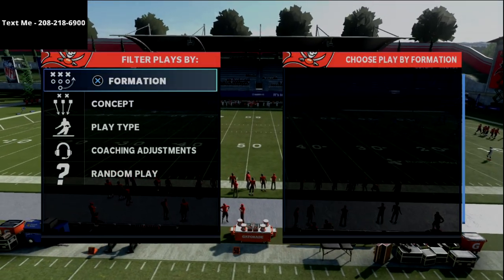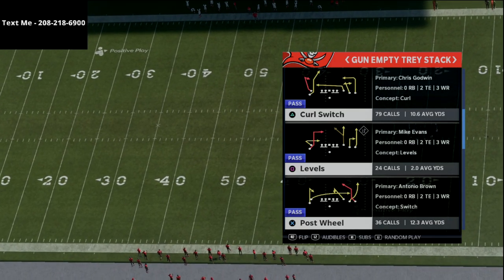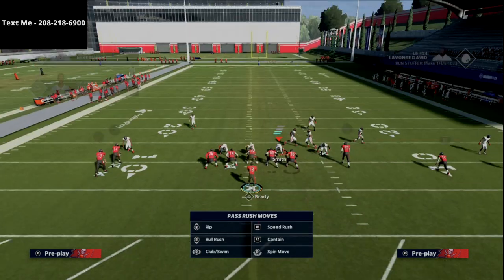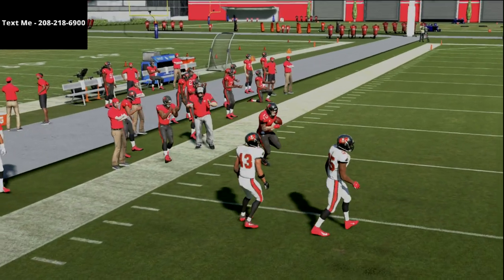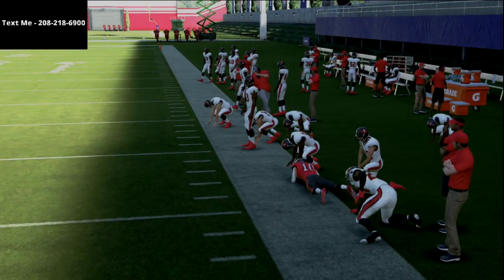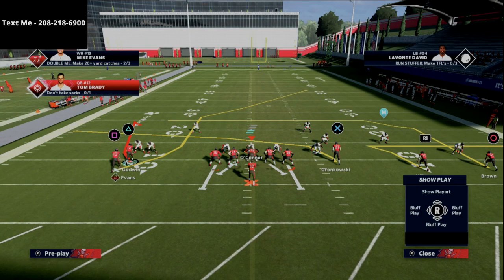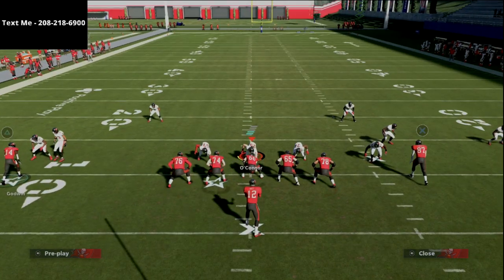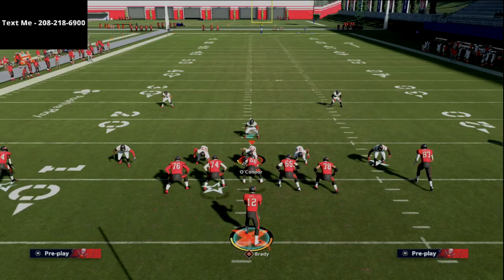Madden 21 - Steelers 5 Wide Offensive Guide| How To Beat The Man To Man META Defense